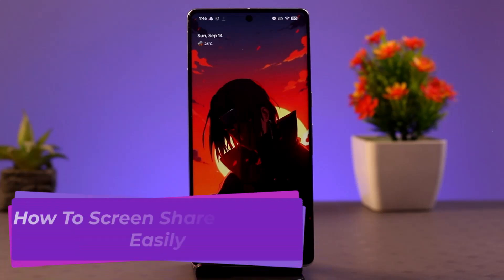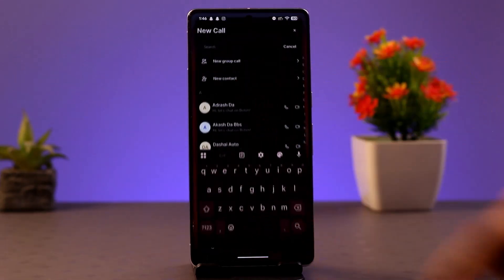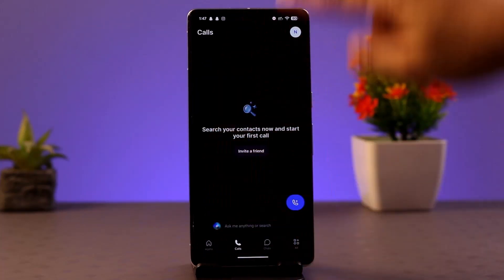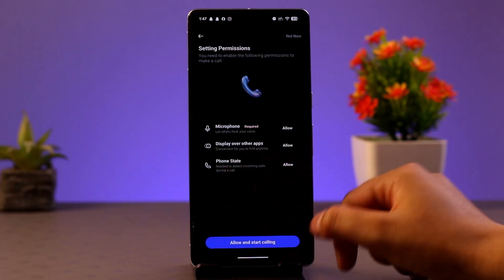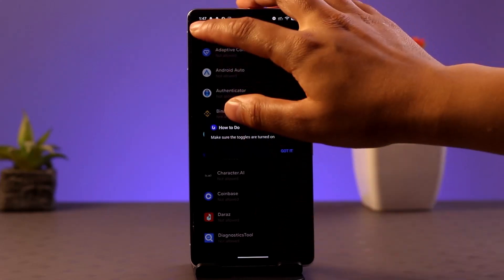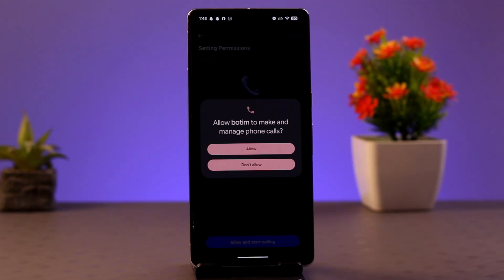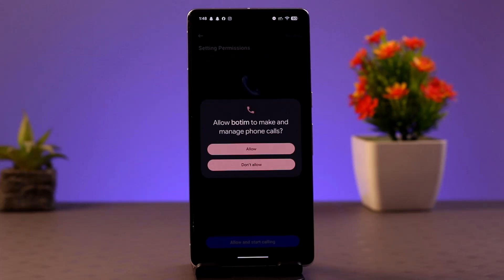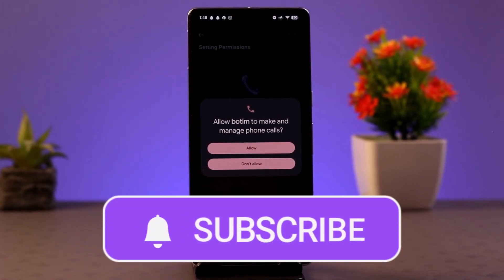How to Screen Share in Botim Easily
If you're looking to share your screen using the BIM app, this tutorial provides a step-by-step walkthrough to help you do it easily. BIM, often used for communication and collaboration in various regions including Nepal, supports voice and video calls as well as screen sharing features for more effective remote interactions. Whether you're using BIM for personal or professional communication, knowing how to share your screen can greatly improve your ability to present information or guide others through tasks.

Before you begin, ensure that you have a registered BIM account and are logged in. Screen sharing is only available during an active call, so you’ll need to initiate or join a call first. To do this, open the BIM app, go to the home screen, and tap on the call button. If the contact you want to call isn't listed, tap the '+' button to manually search and select the user. Once selected, tap to start the call and allow any necessary permissions, such as microphone and camera access.

After the call has started, swipe up on your screen during the call interface to reveal additional options. Among them, you’ll see a screen share icon. Tap on this icon to start the process. A system prompt will appear asking you to confirm the screen share action. You may be given the option to choose between sharing your entire screen or just a specific app window. Once confirmed, your screen will begin broadcasting to the person on the other end of the call.

To end the screen sharing session, simply tap the red button that appears on the screen. This will stop the broadcast and return you to the regular call interface. The process is intuitive and doesn't require any third-party tools or advanced settings, making it accessible to all BIM users.

Timestamps:
0:00 Introduction
0:04 Requirements for screen sharing
0:20 Starting a call in BIM
0:53 Enabling permissions and finding screen share
1:11 Confirming and starting screen share
1:30 Ending screen share and final tips
1:34 Conclusion